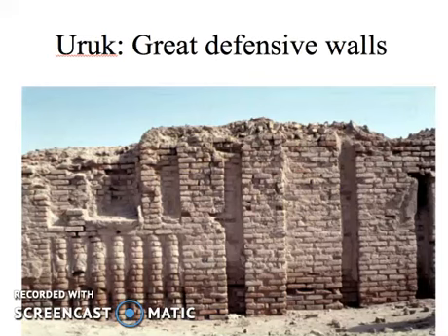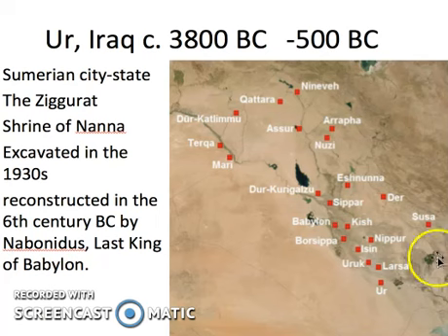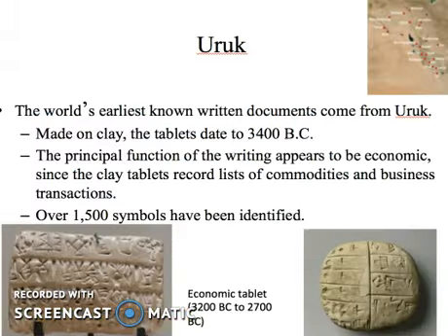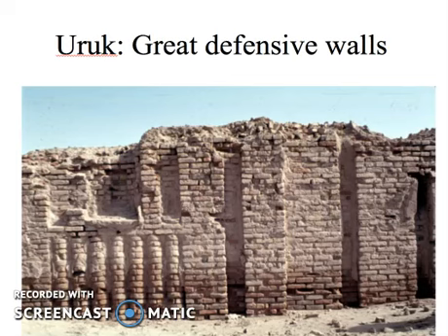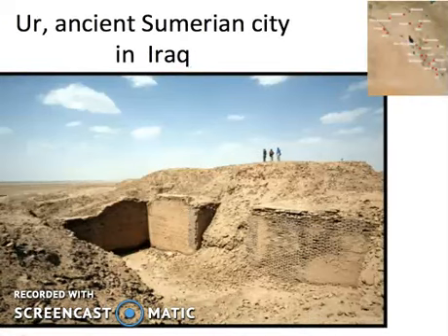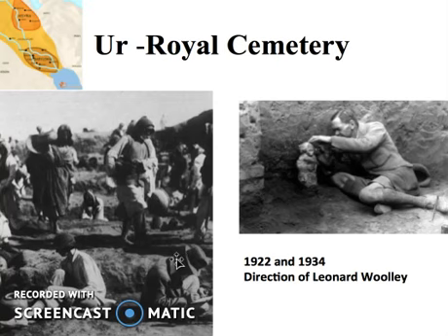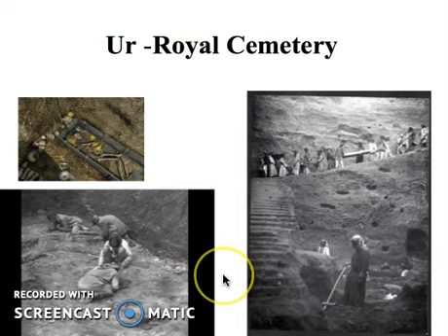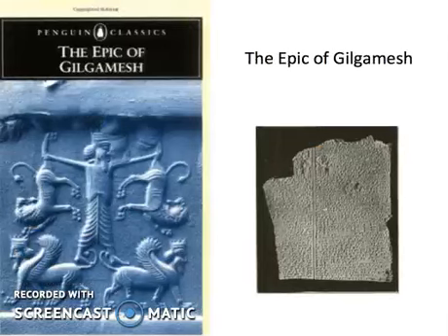Lecture 1b Anth7MRW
The Anthropological Study of Religion Online class
Dr. Carlos Bazua Laney College
Introduction to the Anthropological Study of Religion
Learning Objectives:
-To provide a Historical understanding of the anthropological approach to the study of the supernatural.
-To arrive at an acceptable and accurate definition of religion.
-To appreciate the importance of a holistic approach to the study of religion.
-To understand the comparative method utilized in the anthropological study of religion.
-To survey some of the religious issues which impact the study of natural and social science